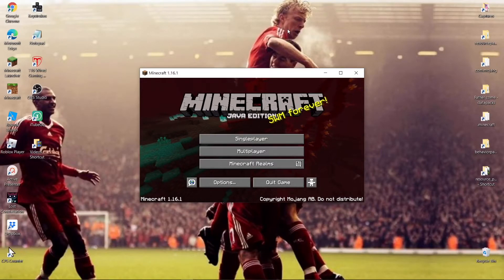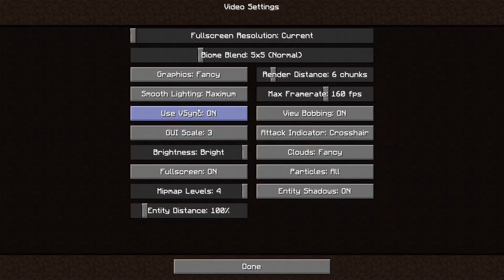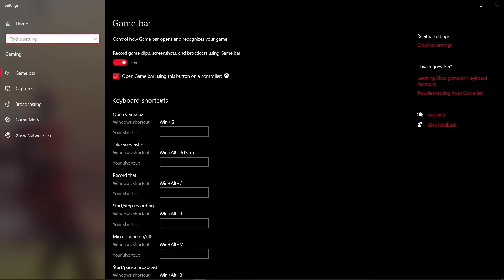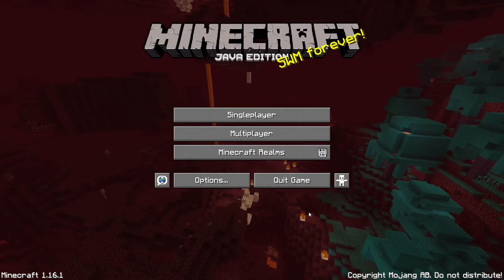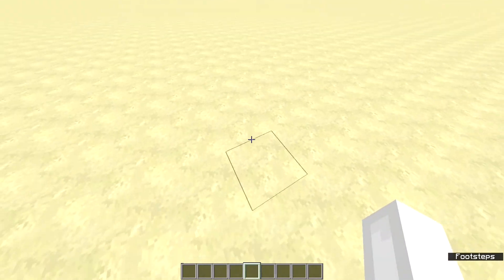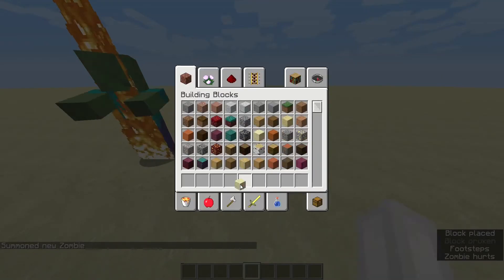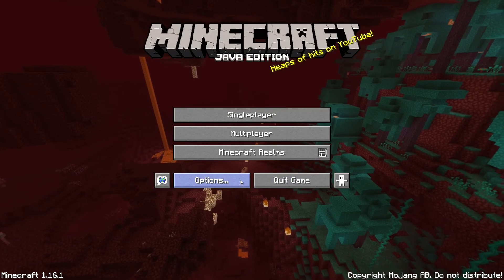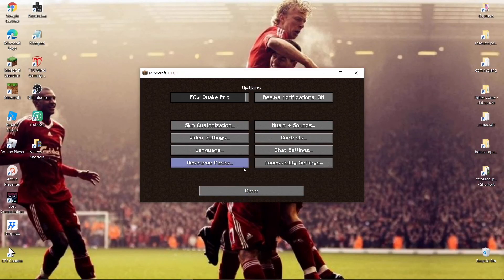How To Record Any Game In FULL SCREEN With The Windows 10 Game Bar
❗️In this video, I show you how to screen record any video game is FULL SCREEN with Windows 10 game bar.❗️

♦️Editing apps: Videoshop (App Store) Splice (App Store) iMovie (App Store)